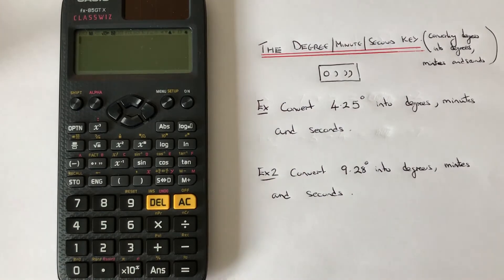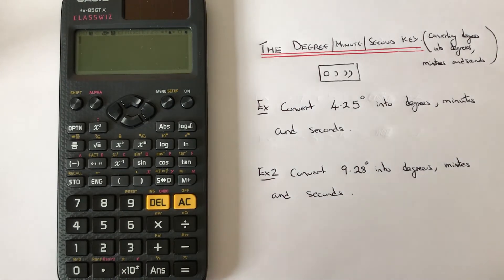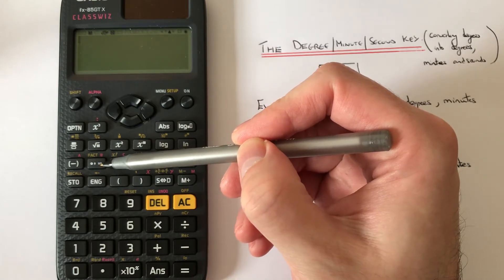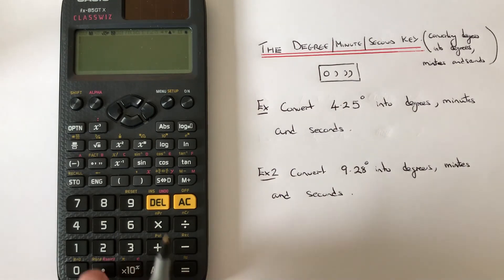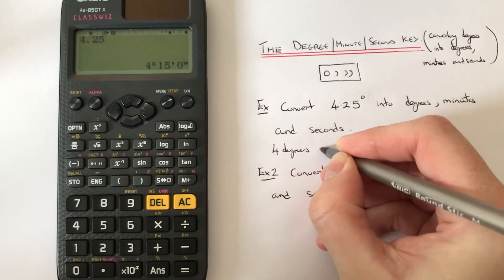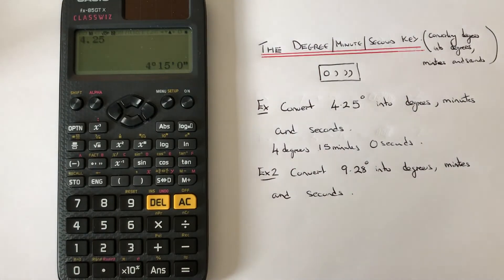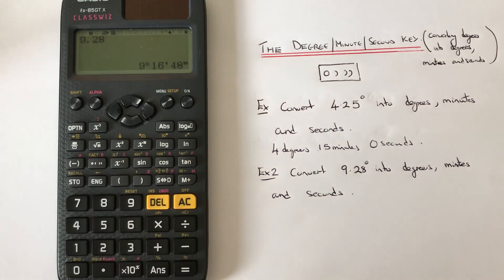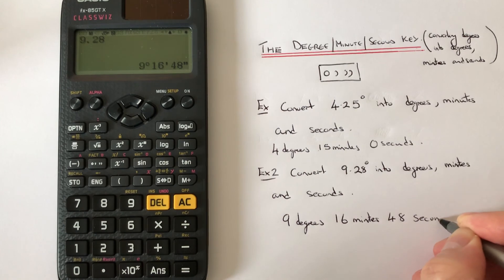Changing Degrees To Degrees Minutes Seconds Using The Degree Key (Casio Classwiz fx-GT85x)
In this video you will be shown how to use the degree, minutes and seconds key to convert a number in degrees to degrees, minutes and seconds (• ‘ “ ). The degree key can be found on the third row of the scientific functions. So to convert 8.5 degrees into degrees minutes seconds, first type in 8.5, then press equals, and press the degree key to give 8 degrees 30 minutes and 0 seconds.